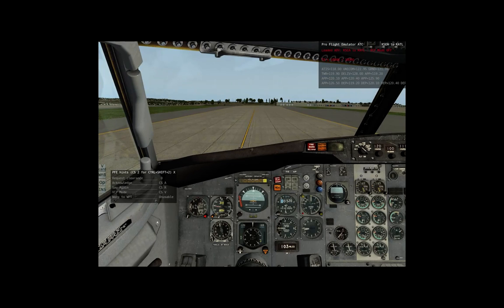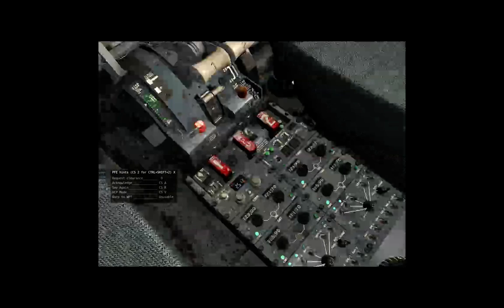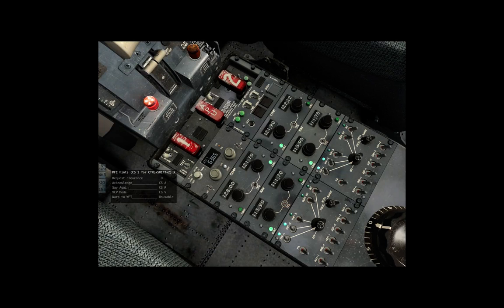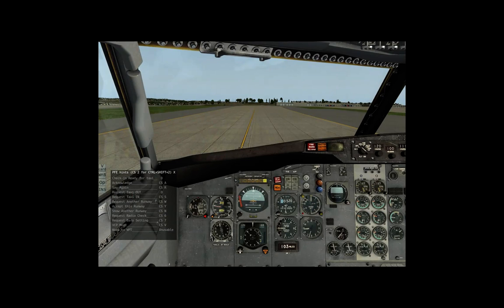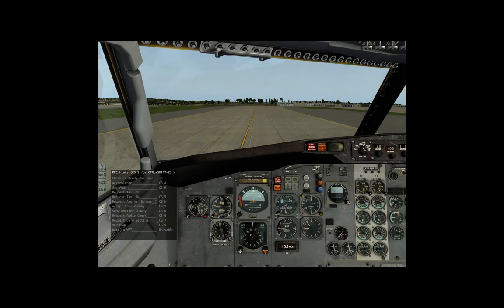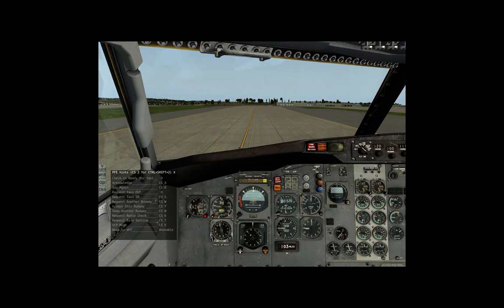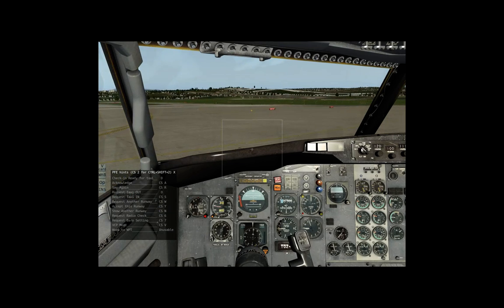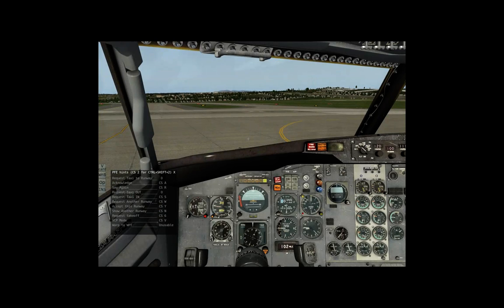Proflight Emulator ATC with X-Plane PFEtoXPlane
X-Plane plugin that makes it possible to use Pro Flight Emulator ATC with X-Plane, thus providing a nice alternative to the primitive built-in ATC.